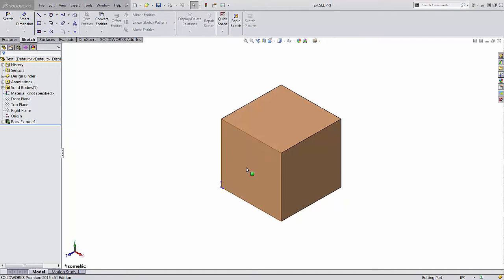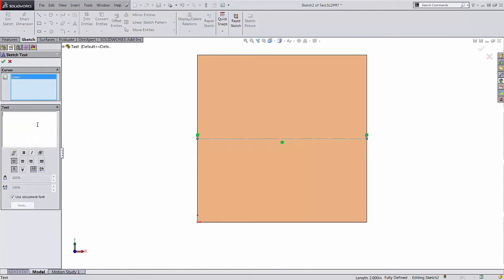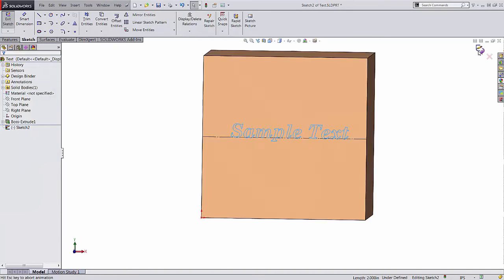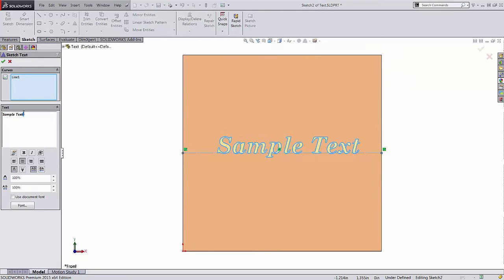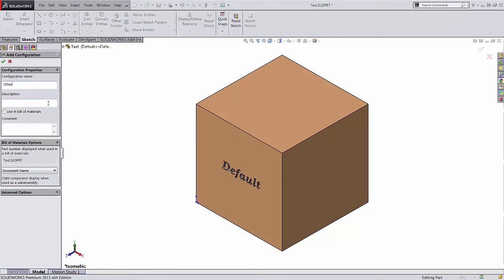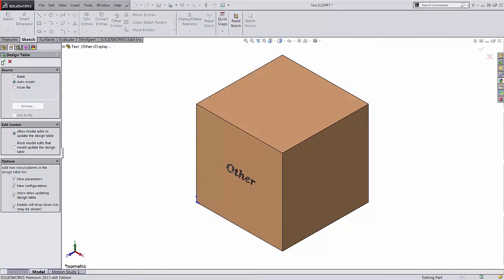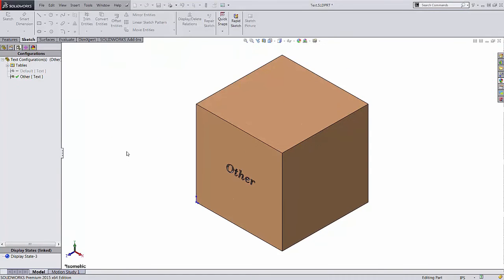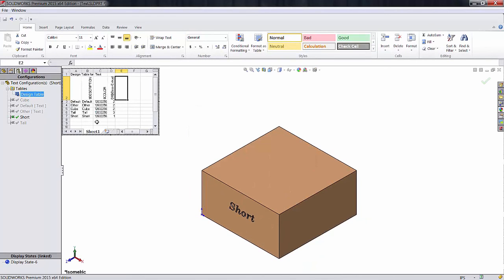SOLIDWORKS Quick Tip - Linking Text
Learn how to create linked text for part markings on different configurations controlled by a design table in SOLIDWORKS.
SOLIDWORKS Quick Tip presented by Jamie Kalb of GoEngineer.